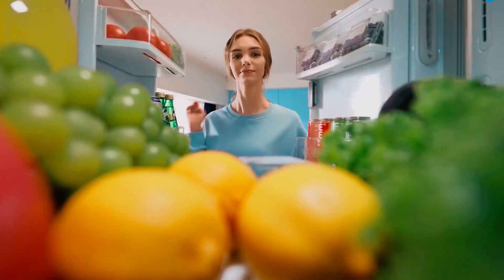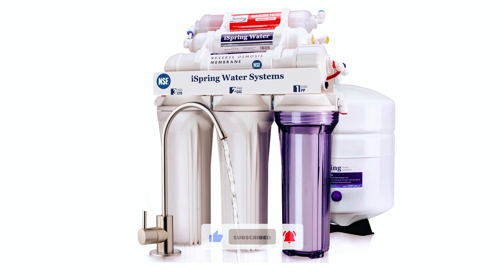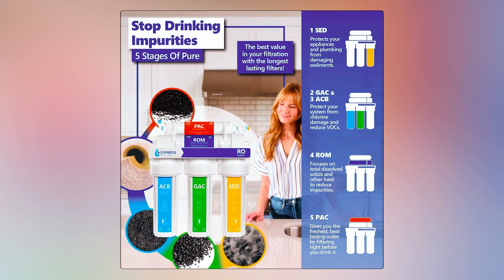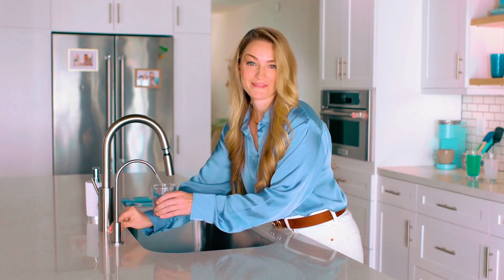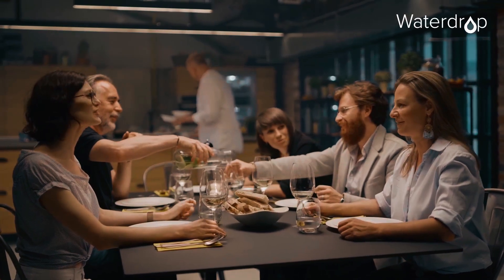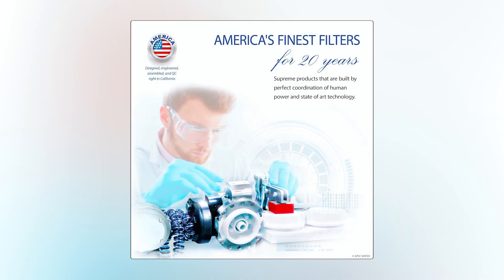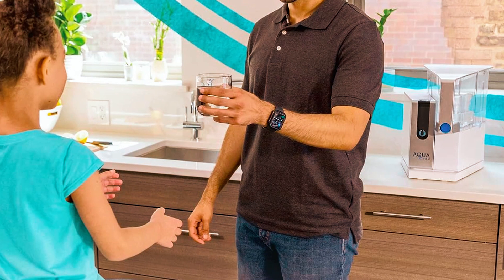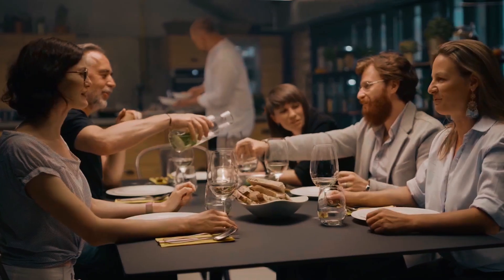Top 5: Best Reverse Osmosis Systems For Home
Reverse osmosis systems: hey guys, in this video, we’re going to the top 5 best reverse osmosis systems right now.

➜ Links to the best reverse osmosis systems 2024 we listed in this video:

00:00 INTRODUCTION.
00:07➜ 1. ISPRING RCC7AK REVERSE OSMOSIS SYSTEM.
01:03➜ 2. EXPRESS WATER RO5DX REVERSE OSMOSIS SYSTEM.
01:57➜ 3. WATERDROP G3P800 REVERSE OSMOSIS SYSTEM.
02:46➜ 4. APEC WATER ROES-50 REVERSE OSMOSIS SYSTEM.
03:27➜ 5. AQUATRU REVERSE OSMOSIS SYSTEM.
04:04 OUTRO.
Hi there! In today's video, we will showcase the top 5 best reverse osmosis system you can buy this year.
Let's start.

That is why when buying a Reverse osmosis system, there are a few things to consider; quality, durability, ease of use, and features.

In today’s video, we are going to look at the top five best reverse osmosis system    available on the market today. We have made this list based on our own opinion, research, and customer reviews. We have considered their quality, features, and values when narrowing down the best choices possible. If you want more information and updated pricing on the products mentioned, be sure to check the links above.